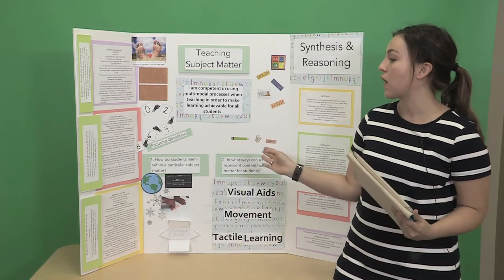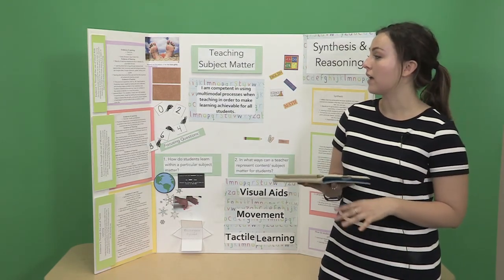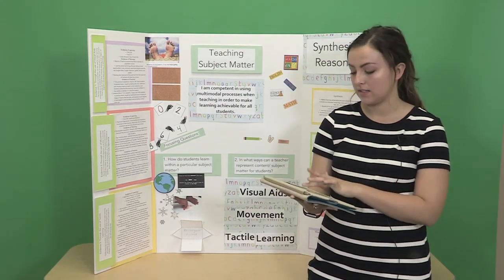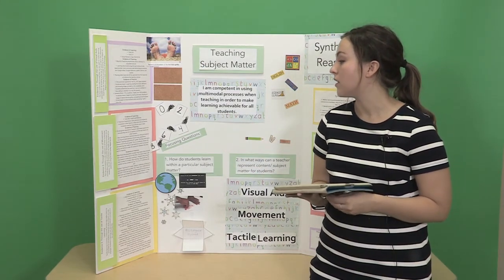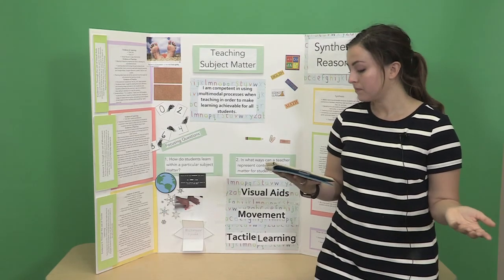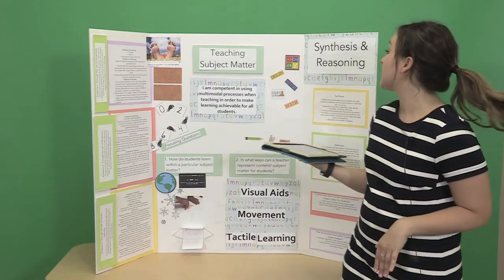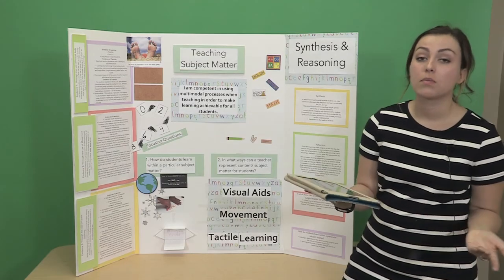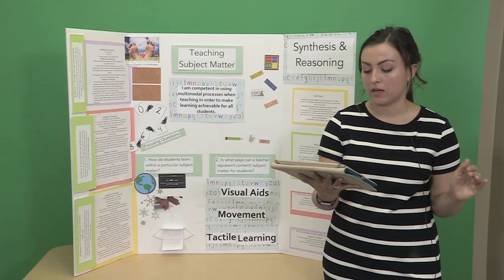02 Student Capstone Presentation, Teaching Subject Matter, April 28, 2017